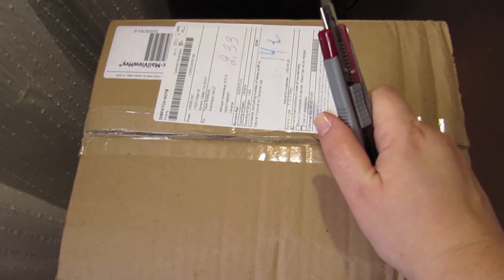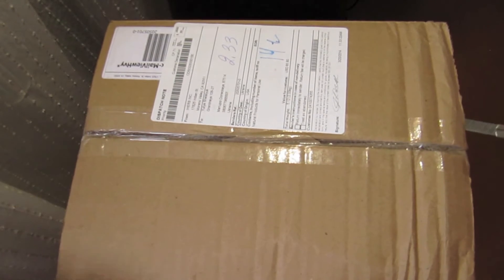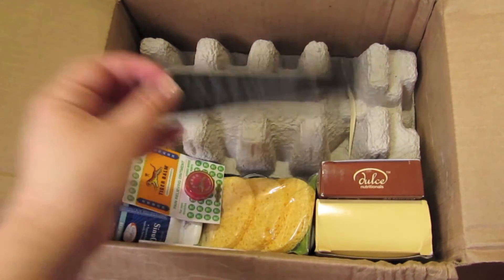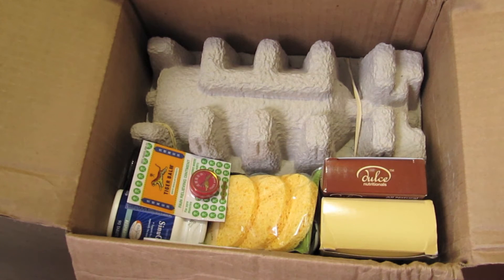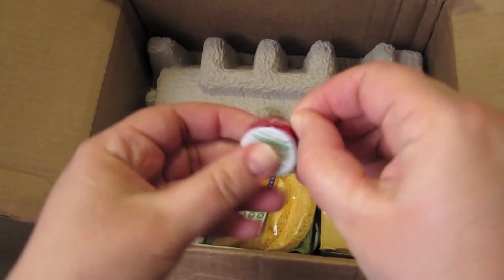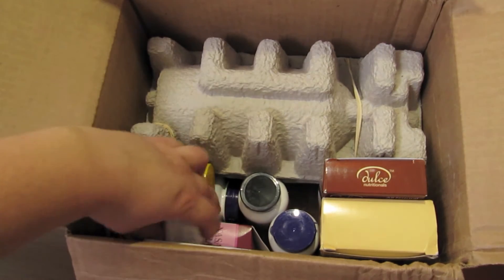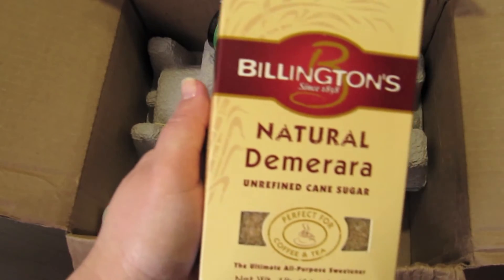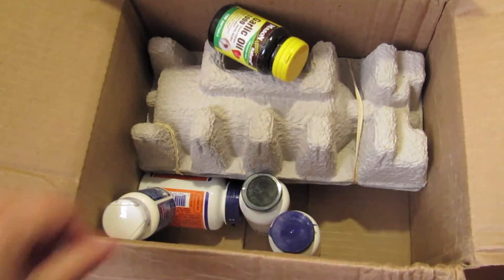Посылка с iHerb за апрель №1. БАДы, цеолиты, косметика, тростниковый сахар, ферменты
Покупайте здоровую продукцию, БАДы, по низким ценам, используя код SJS024 на скидку 5-10 $ при первом заказе.
Как зарегистрироваться на iHerb, изменить реферальный код, как возместить ущерб от потери или повреждения посылок подробная инструкция

используйте купон на скидку yu887308sh или просто перейдите по этой ссылке и этот код окажется в вашей корзине